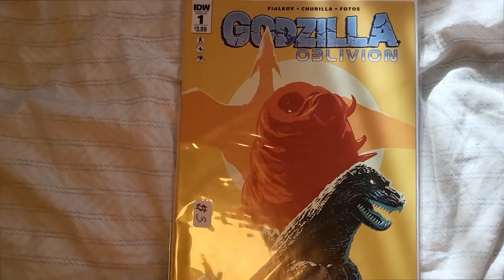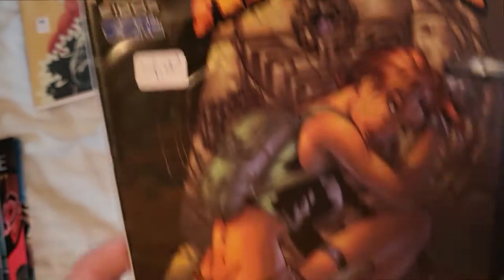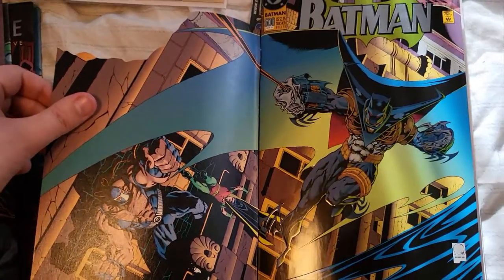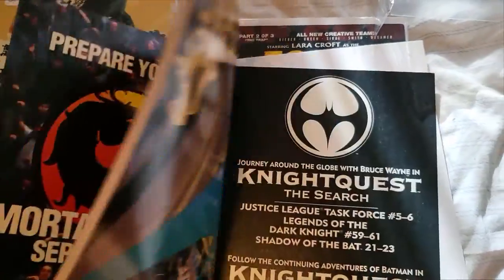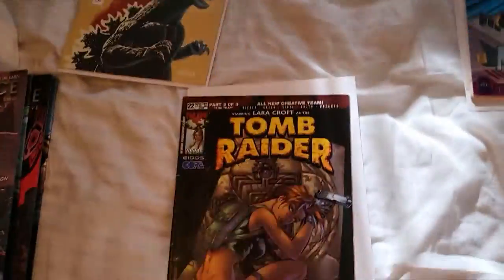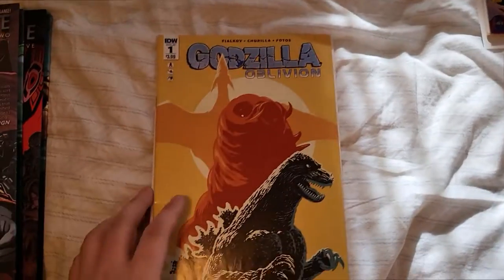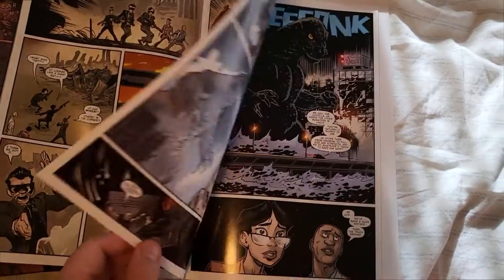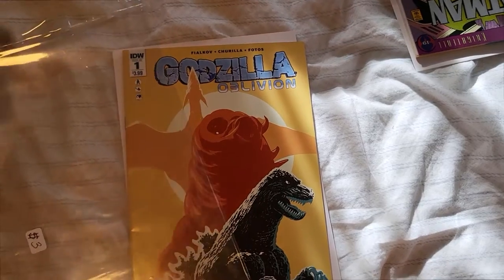Comic Book Haul #2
Stopped at a local comic book store and picked up a few things. Will be going back next month to get some more!